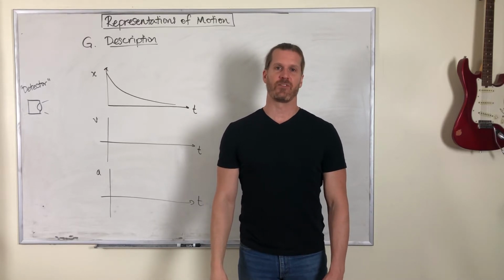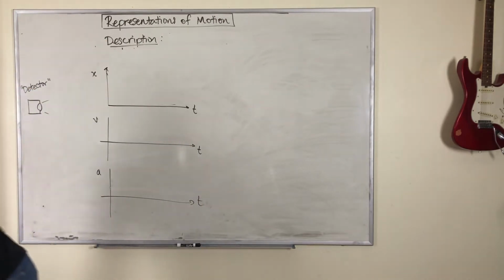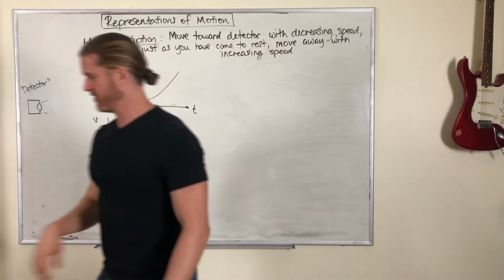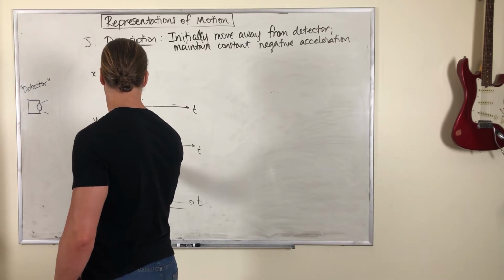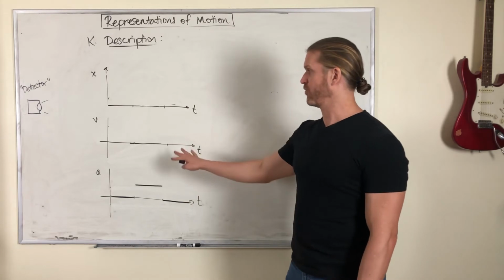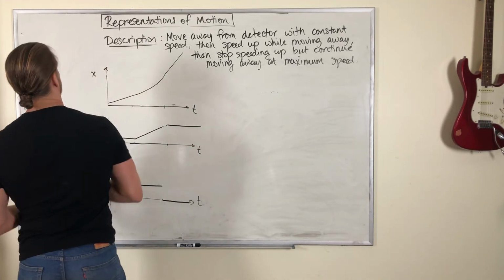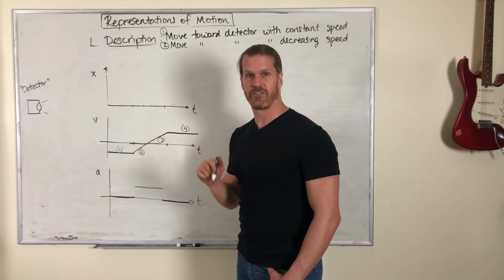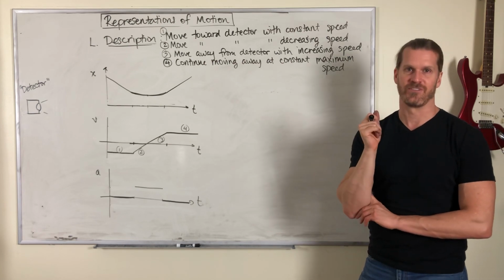Representations of Motion 2